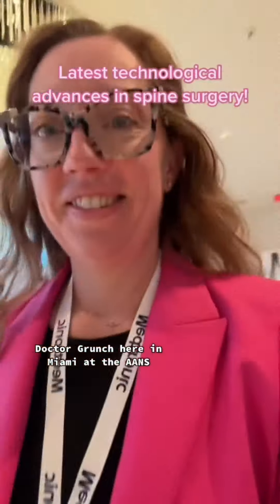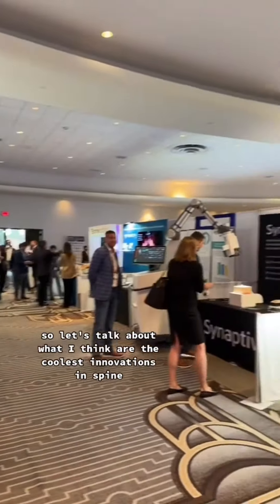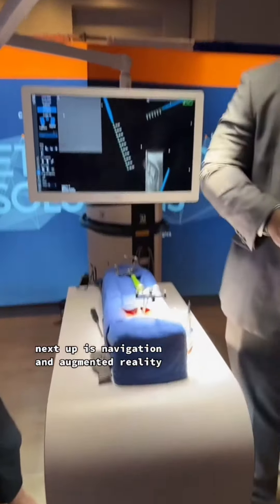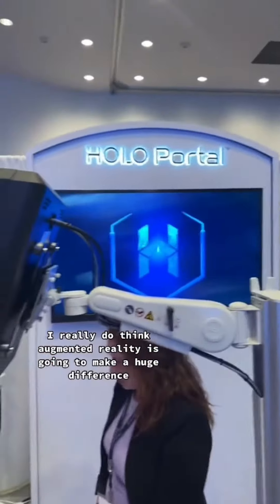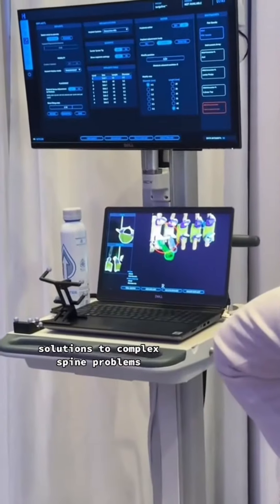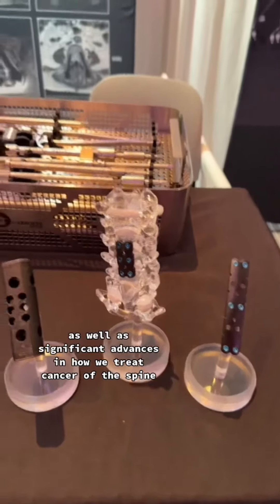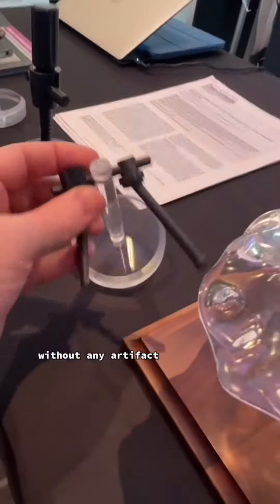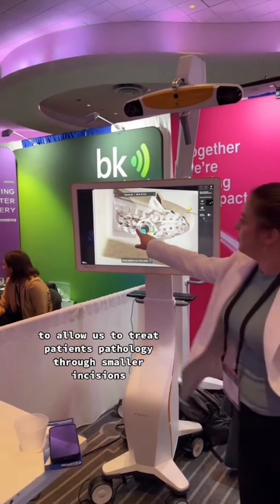Learn about the latest technology advances in neurosurgical spine surgery with Dr. Betsy Grunch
2023 Spine Summit - See some of the latest technology in neurosurgical spine surgery!